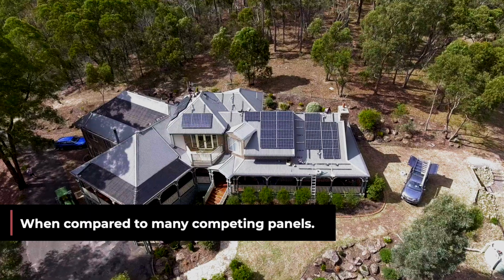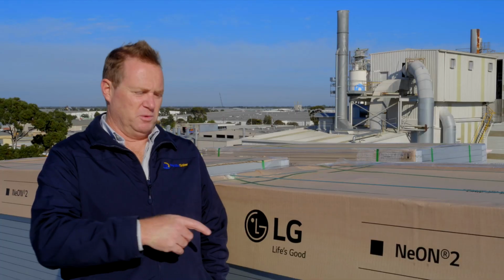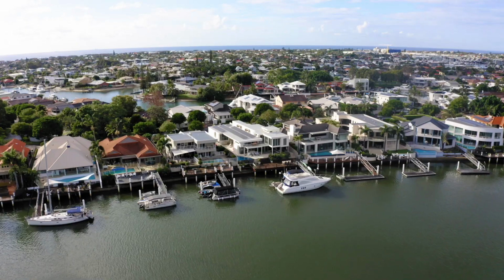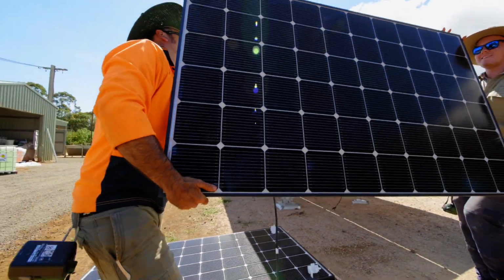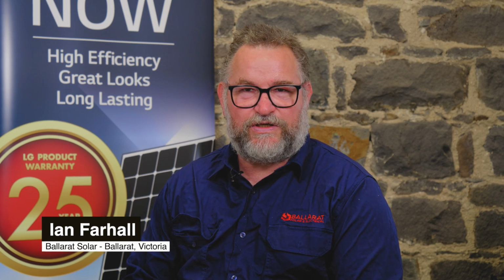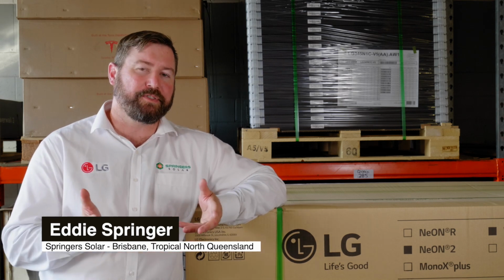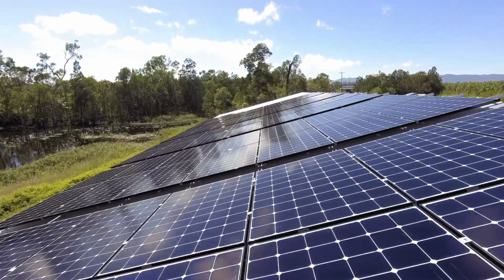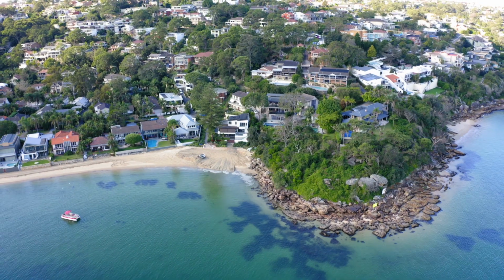LG Dealer Testimonials